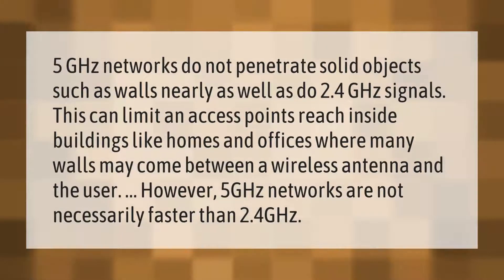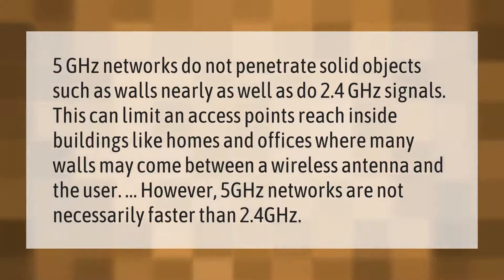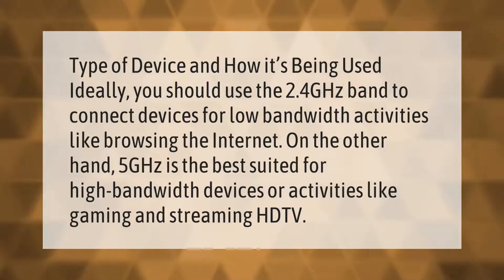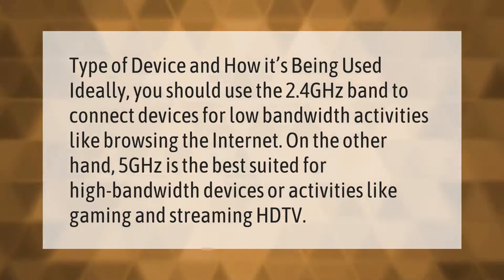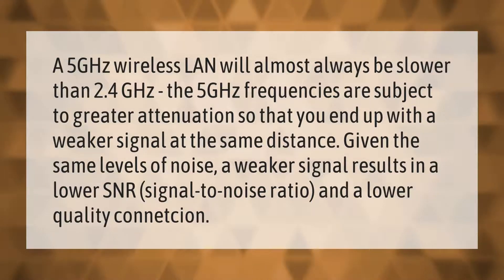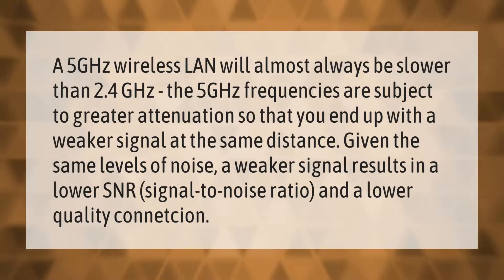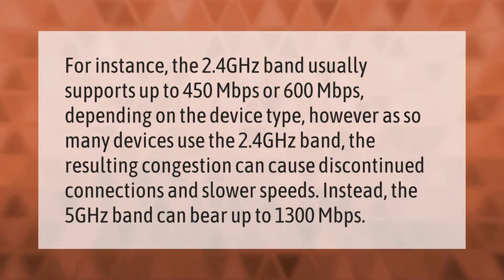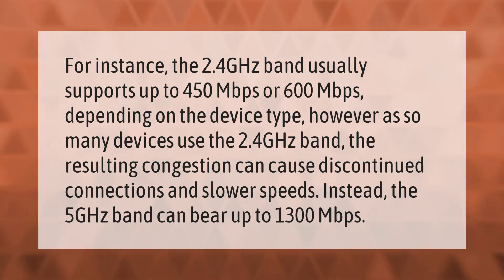Does 5GHz WiFi go through walls?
00:00 - Does 5GHz WiFi go through walls?
00:44 - Is 5ghz better for gaming?
01:14 - Why is my 5GHz network so slow?
01:48 - How much faster is 5GHz than 2.4 GHz?

Laura S. Harris (2021, February 1.) Does 5GHz WiFi go through walls?
    AskAbout.video/articles/Does-5GHz-WiFi-go-through-walls-214211